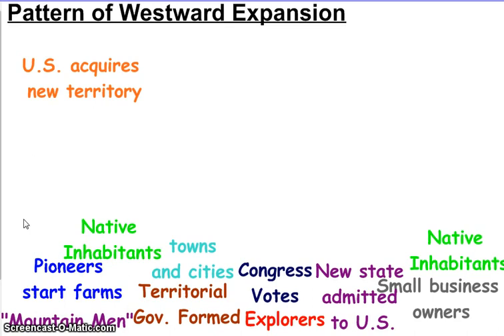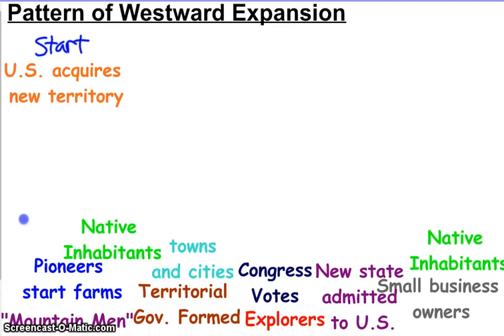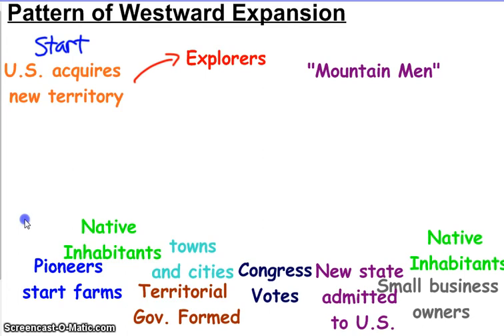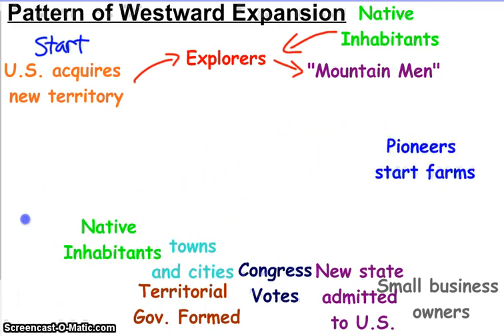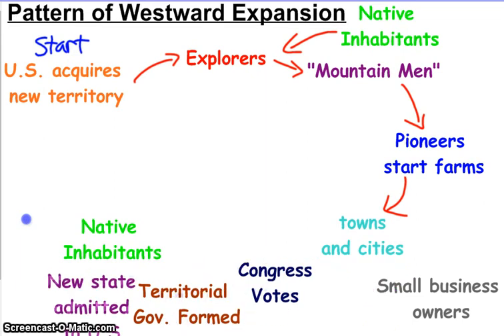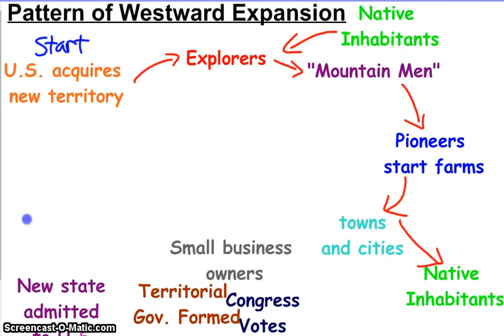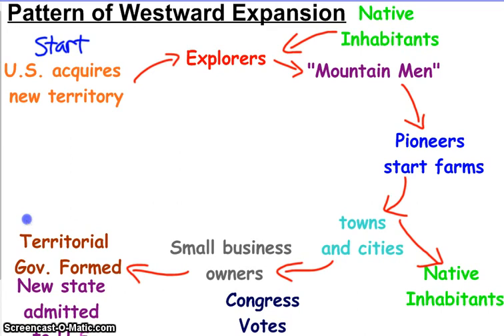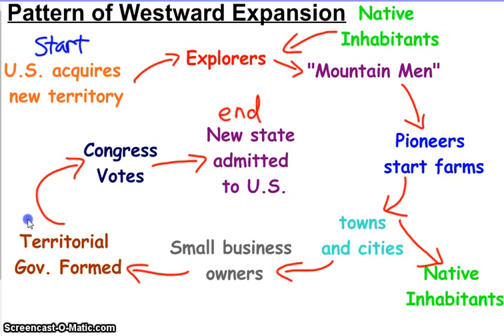pattern of westward expansion flow chart